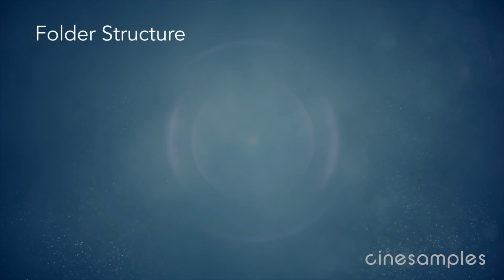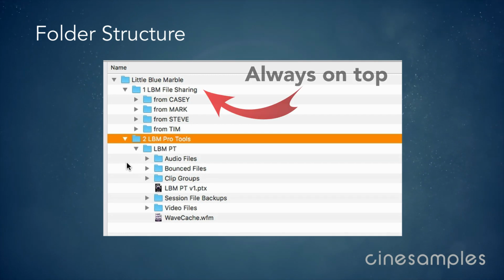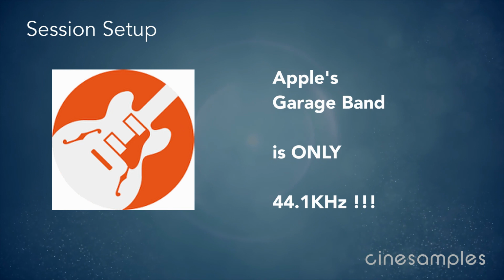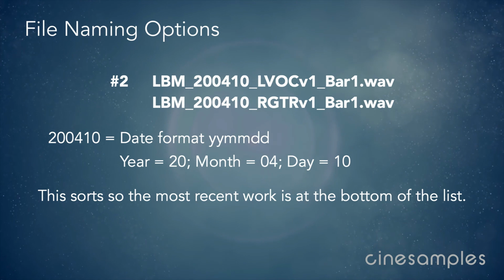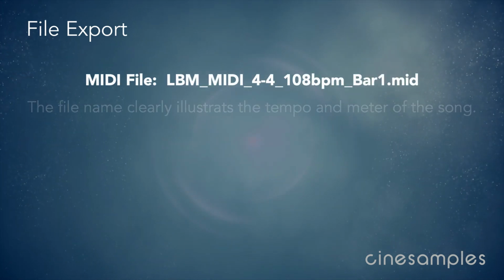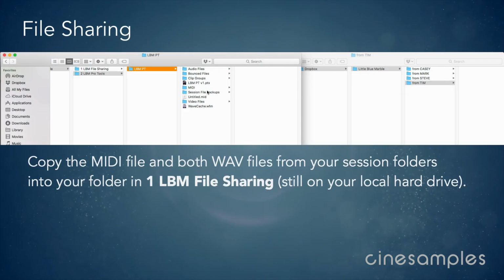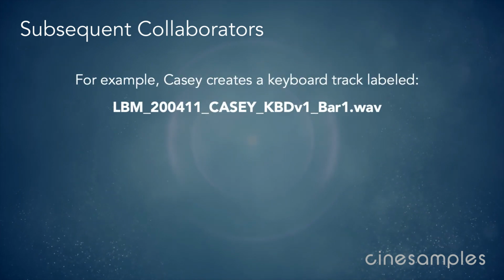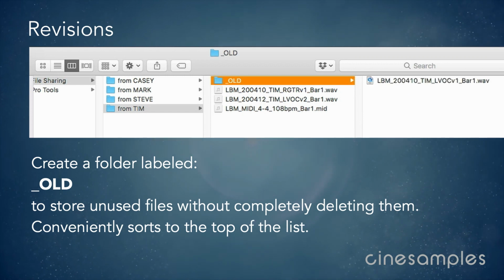Long Distance Collaboration (Cinesamples Tutorial with Tim Starnes)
Whether you've been doing long distance music collaboration for years or you just began recently, here are some helpful tips for keeping organized and making the process go more smoothly. Written by Tim Starnes. For Educational Use Only.